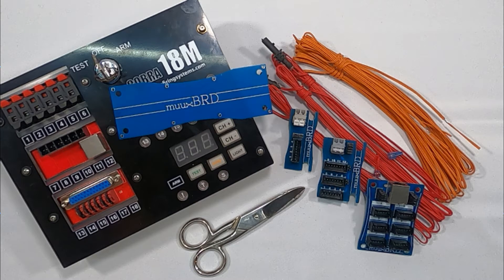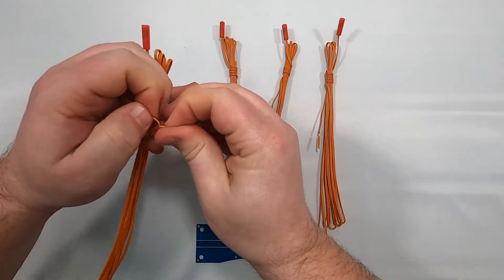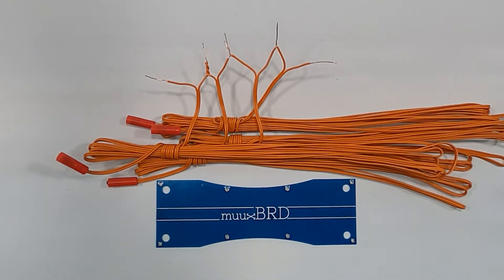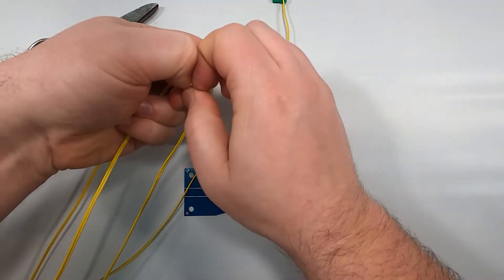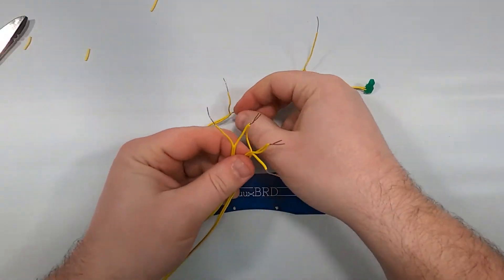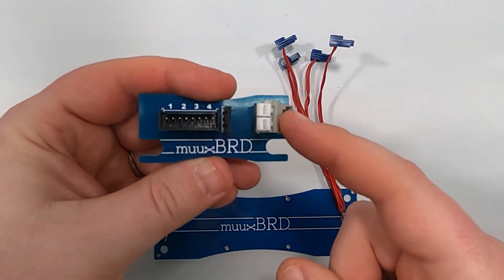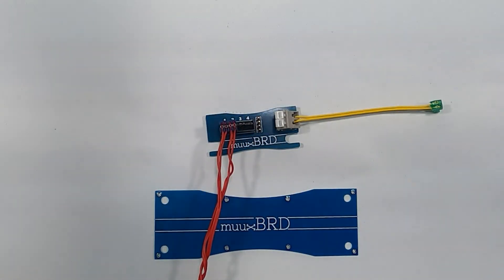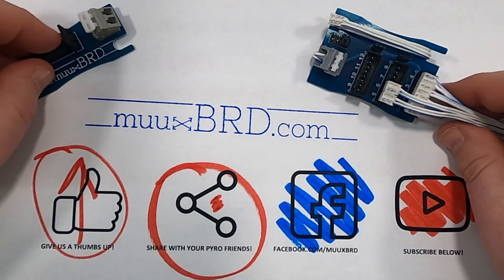How to wire Quick Connect Ematches in Series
My name is C. J. with muuxBRD.com, and today we discuss wiring ematches in series.  Specifically the challenges with quick connect ematches!  If you want to wire more ematches in series in less time check out the QuickSplit from muuxBRD.